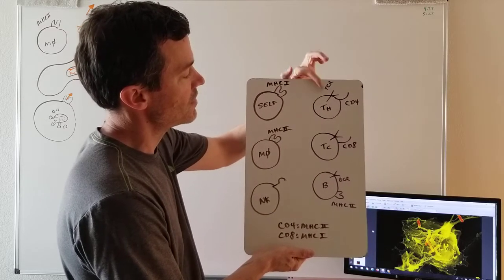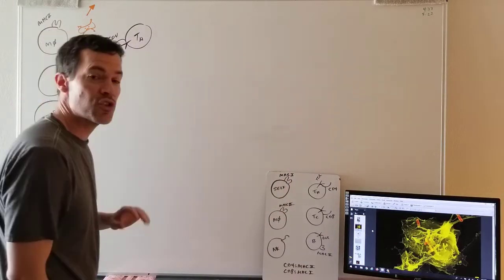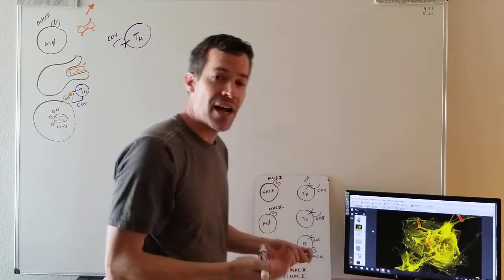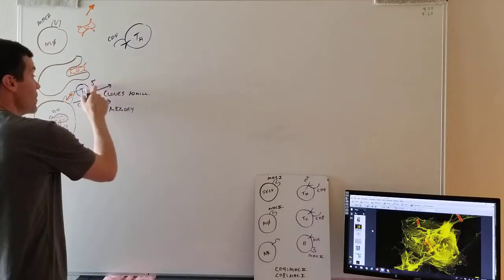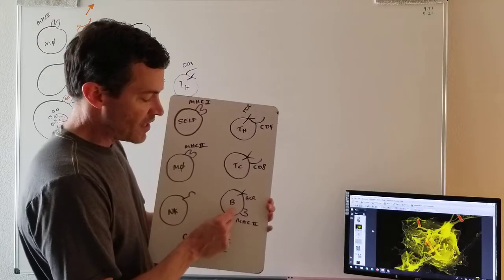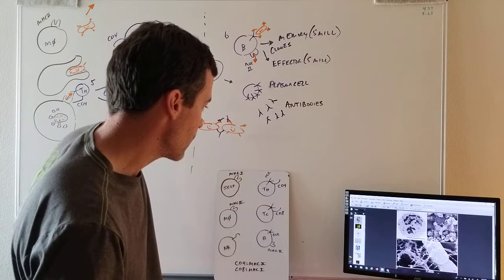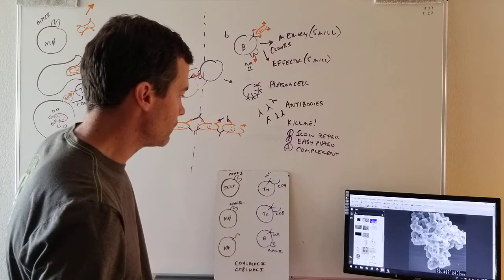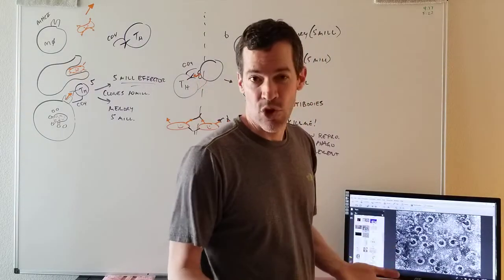AP BIO Immune 2 Response to bacterial infection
haha...my strong hand (Scary Movie)...Phagocytes, antigen presentation (MHC II), Helper T cells, B cells, Plasma cells, antibodies, memory cells